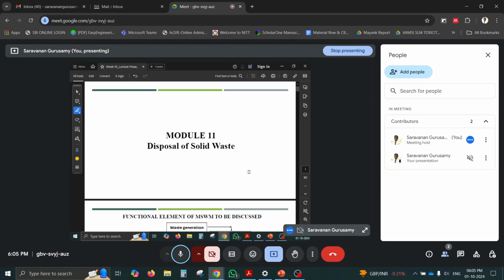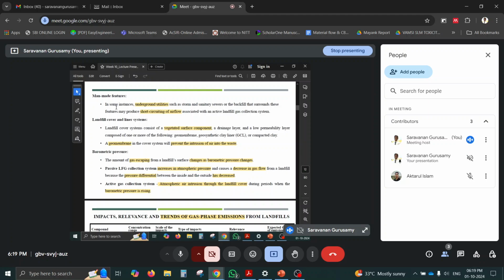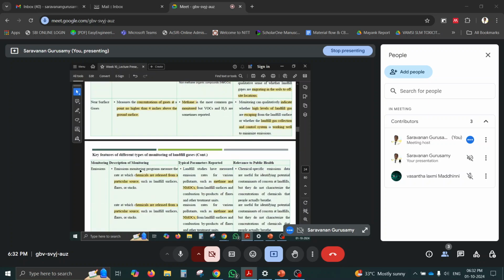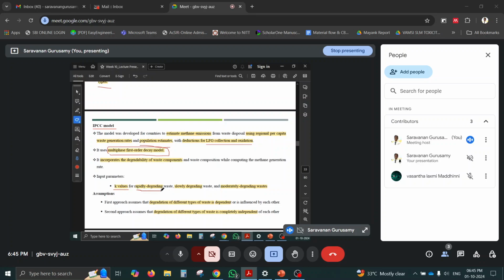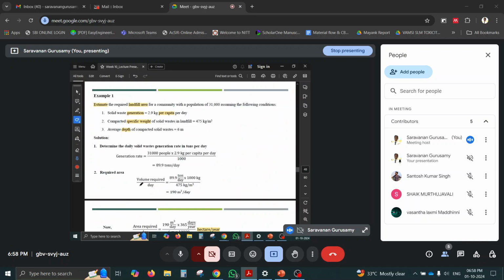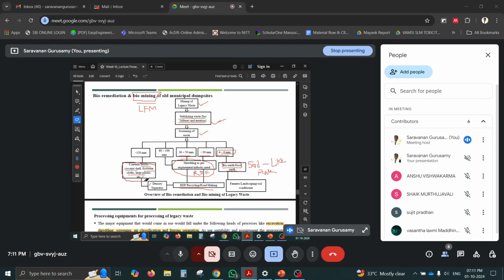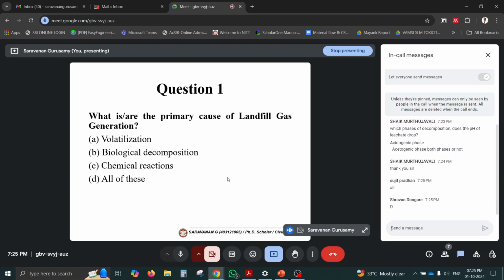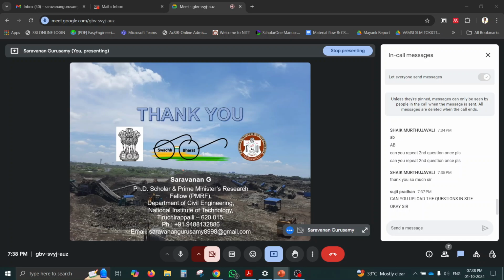NPTEL_Municipal Solid Waste Management_July 2024_Week 10_Assignment Solving Session_01.10.2024